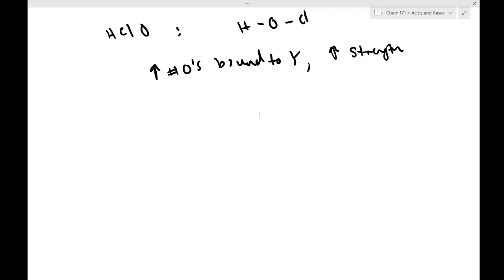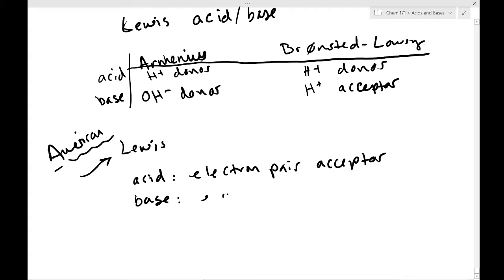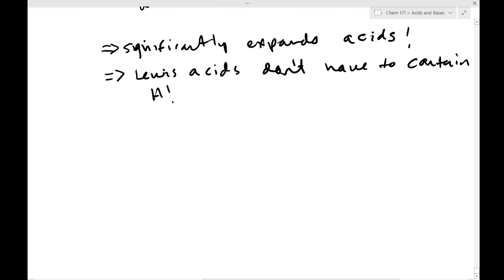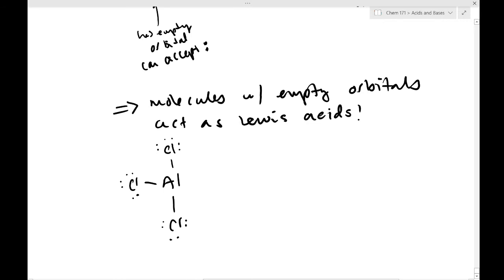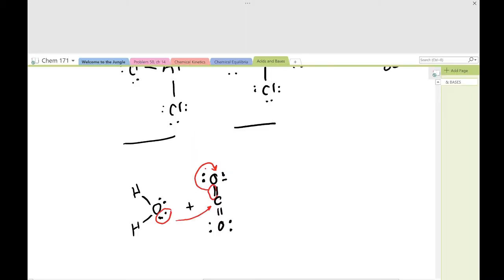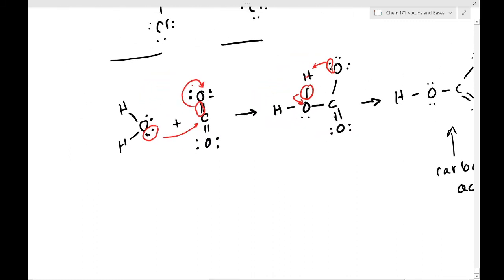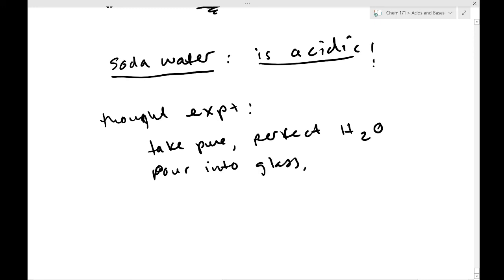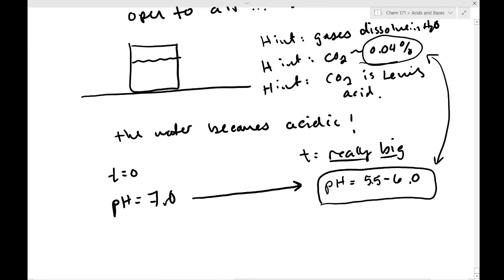[04 24 Part 1] Acids and Bases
This is the first part of April 24th's lecture on acids and bases.